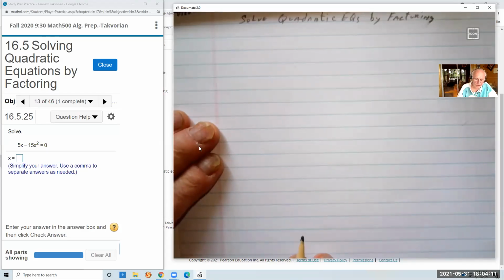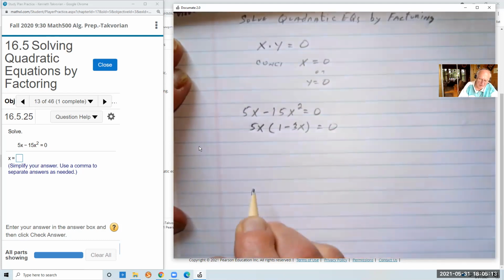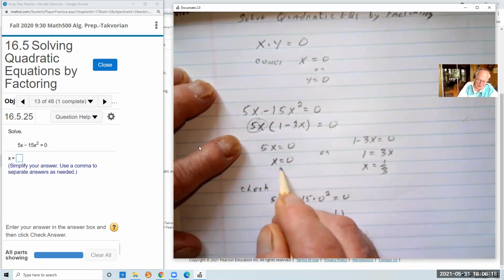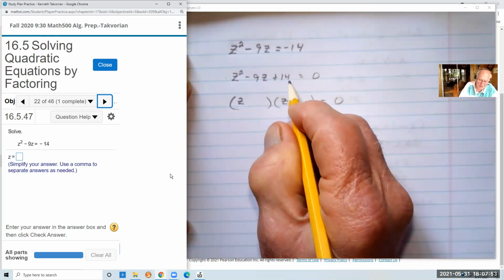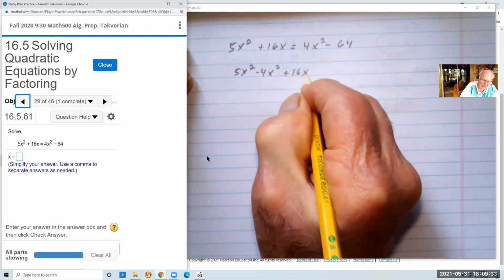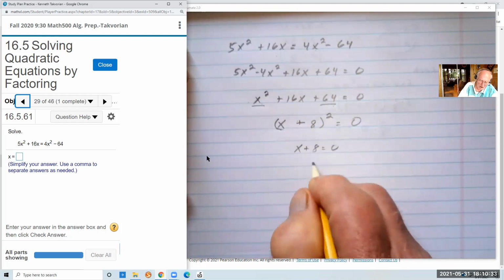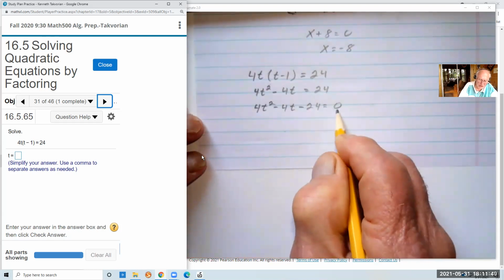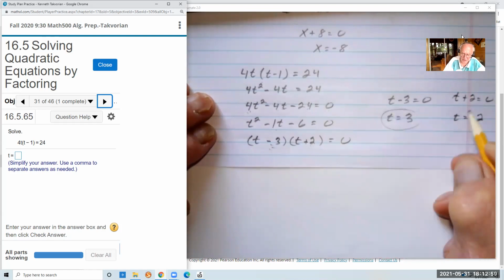Ch 16 Solve Quadratic Equations